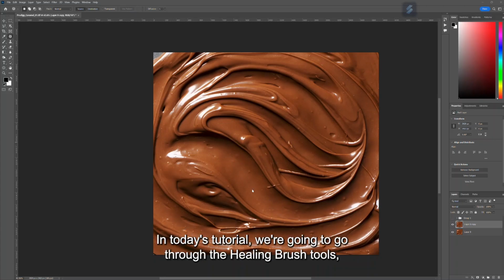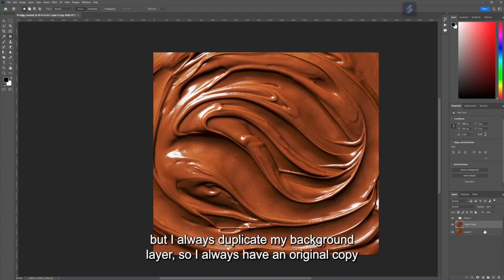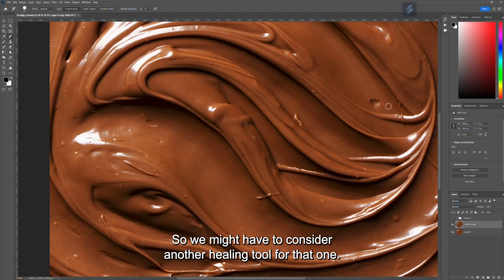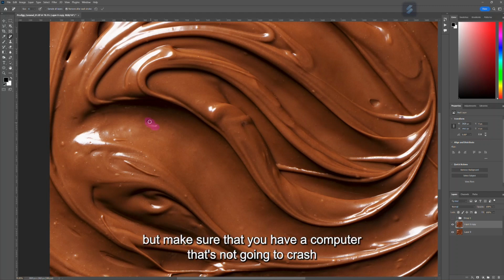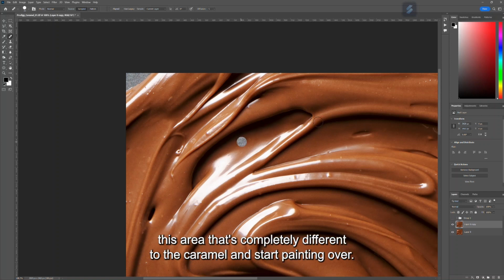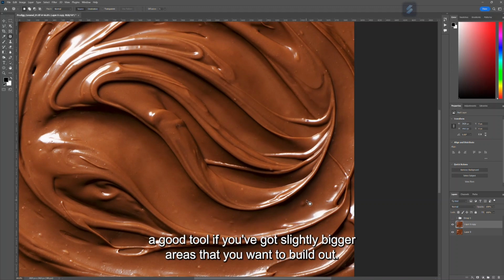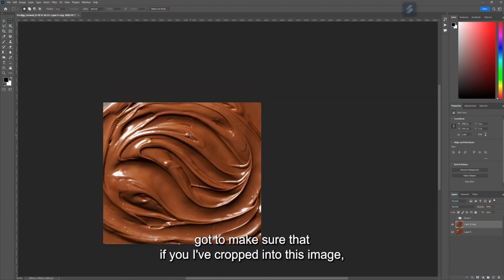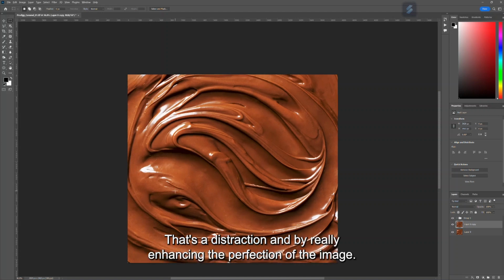Photoshop Magic: Learn How to Use the 4 Main Healing Tools in LESS Than 5 Minutes!!!!!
Learn how and when to use each of the main healing brushes in Adobe Photoshop: Spot Healing Brush Tool, Remove Tool, Healing Brush Tool and the Patch Tool.

In this Photoshop tutorial, we will break down the pros and cons of using the Healing Brush Tools in Photoshop.

Each of these Healing Brush tools can alter your image in a different way, so it's important to know the difference between them and when is most appropriate to use each one.